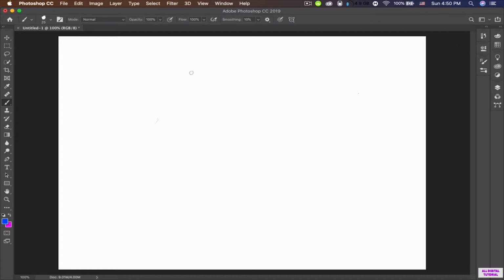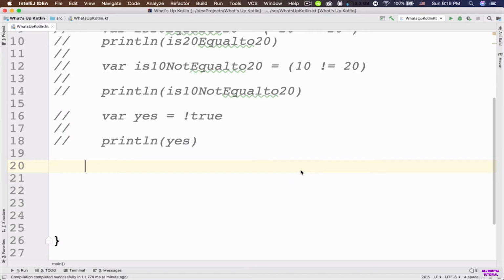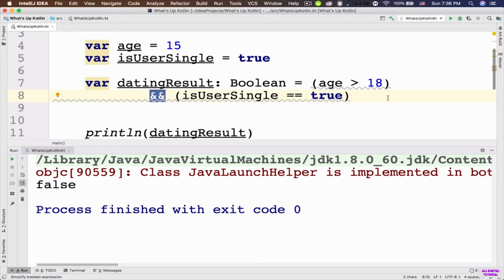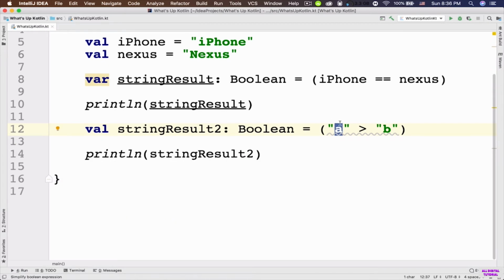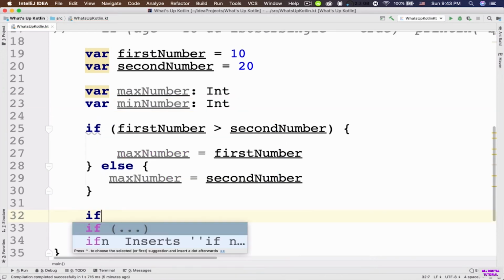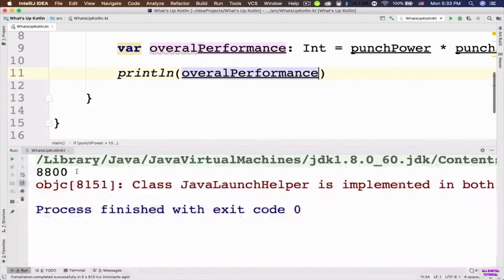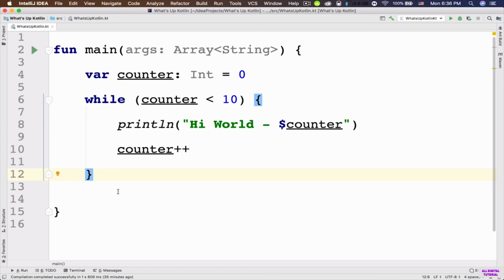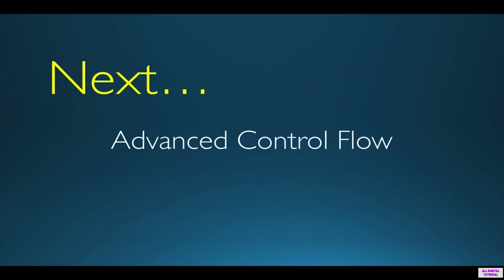Kotlin Developer Bootcamp Part 6 (Basic Control Flow Kotlin)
Today i'll share to you about kotlin basic control flow :
- Comparison Operator
- Boolean Operators
- Boolean Logic
- String Equality
- If Expression
- Short circuiting
- Encapsulating variables
- Loops
- White Loops
- Repeat White Loops
- Breaking Out Of A Loop